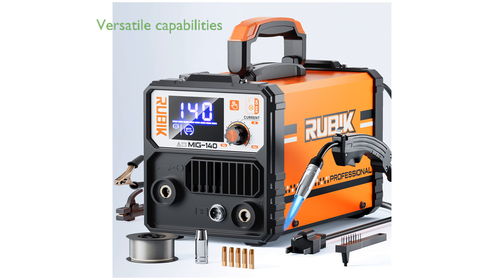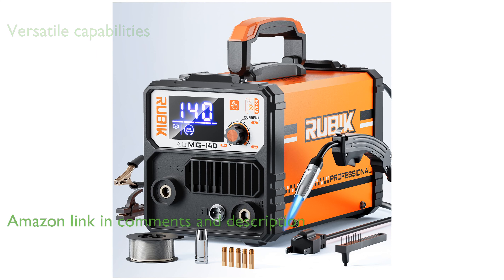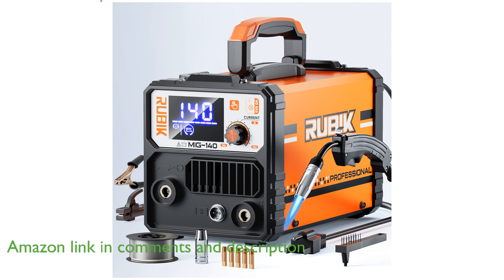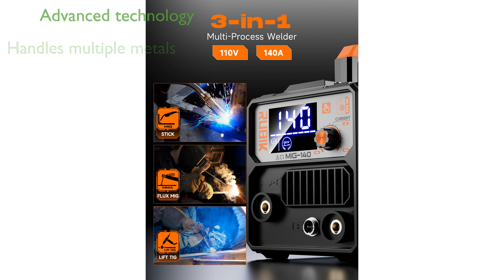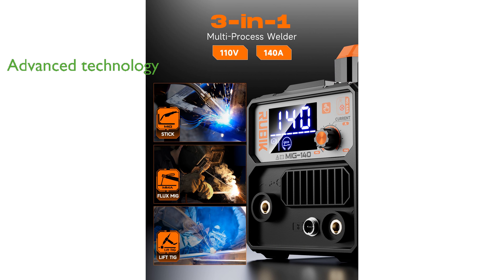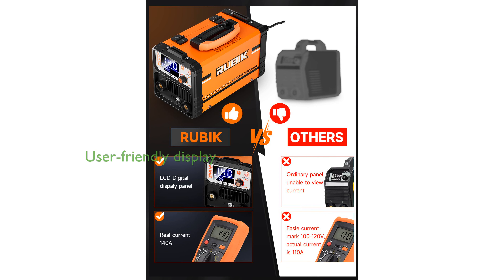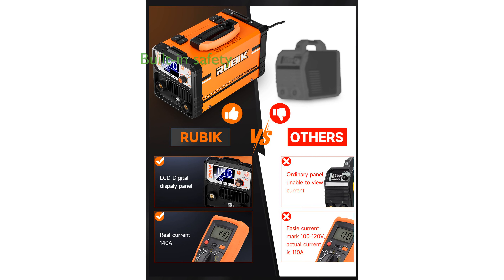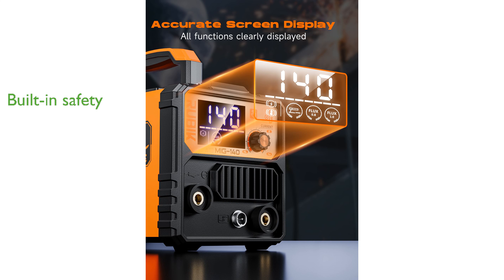REVIEW (2025): RUBIK 140A 3-in-1 Welder. ESSENTIAL details.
The RUBIK 140A 3-in-1 Welder is an exceptional tool offering flexibility with its MIG, Lift TIG, and Stick welding capabilities.

This welder is designed for versatility, capable of handling iron, carbon steel, and square pipe with ease.

It features advanced IGBT inverter technology, enhancing the machine's reliability and performance.

The welder is equipped with a clear digital display, making it user-friendly and efficient for a variety of welding tasks.

Safety is prioritized with built-in protection against overheating and voltage fluctuations, ensuring peace of mind during use.

Despite its powerful performance, the welder remains lightweight and portable, ideal for both professional and DIY projects.